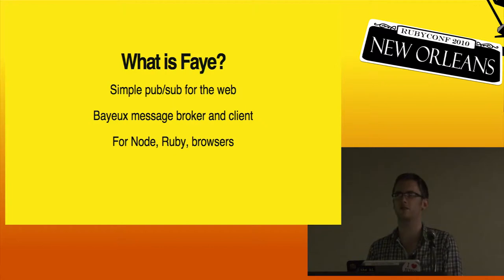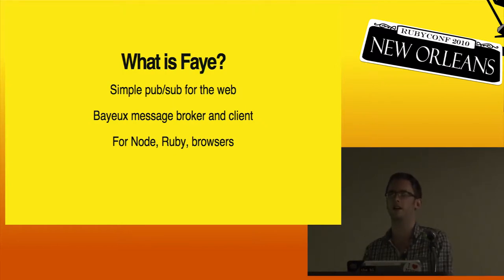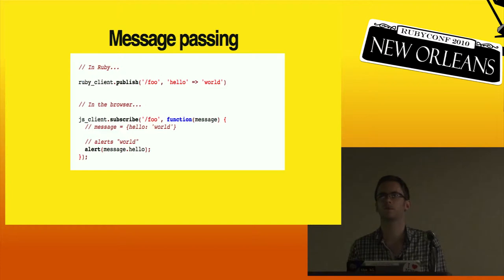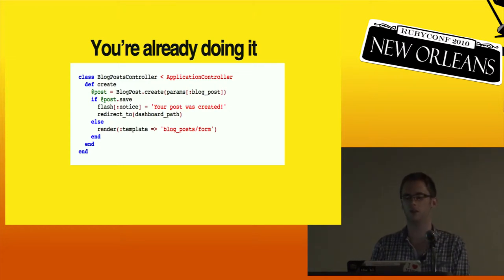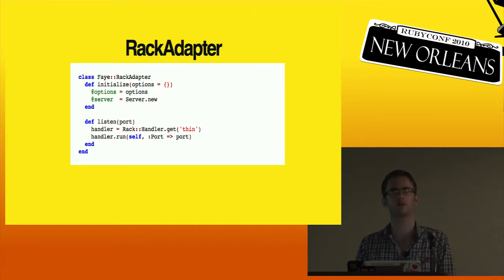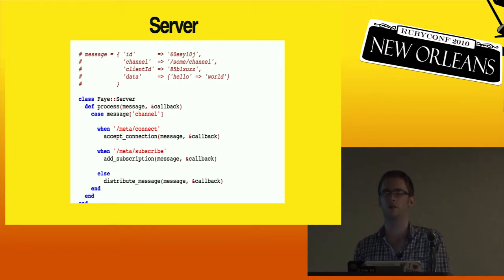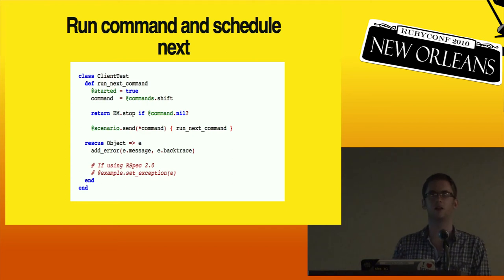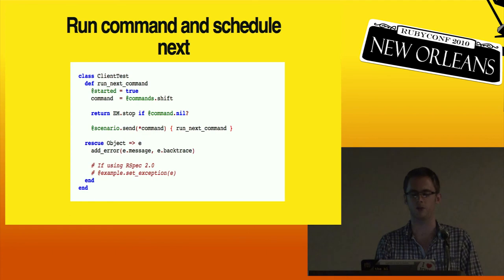RubyConf 2010 - Faye: an Event Driven App by: James Coglan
The rise of Node.js has pushed event-driven programming under the noses of server-side developers like never before. Commonly used in client-side GUI coding, event-driven development can be a useful tool for structuring server-side apps as well, helping you separate concerns, handle non-blocking I/O and distribute your application's workload. Faye is a Ruby project that aims to make pub/sub messaging between server and client as simple as possible. You'll find out how it works under the covers, and learn some common event-driven patterns that it uses to keep things modular and maintainable. You'll also learn how you can script and test heavily asynchronous applications without overdosing on callbacks.